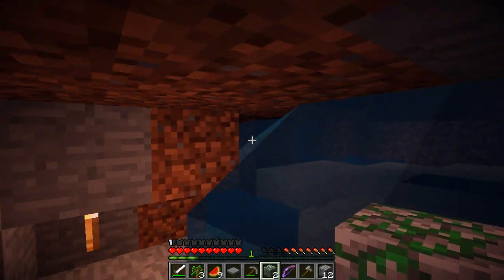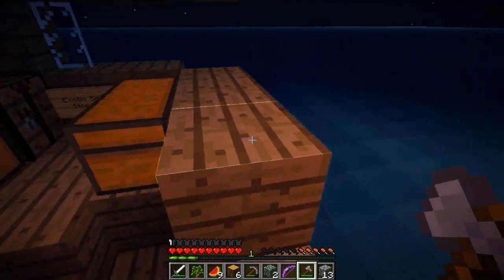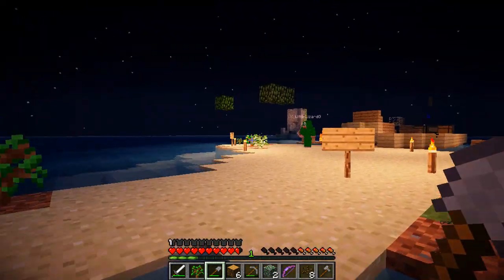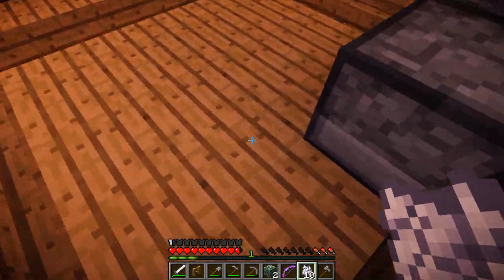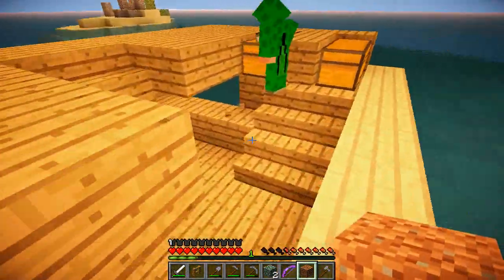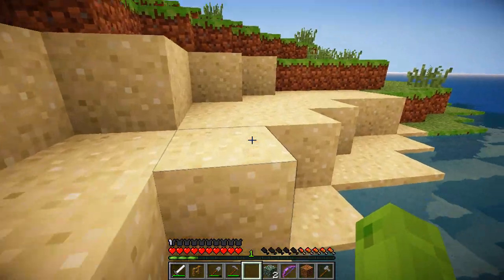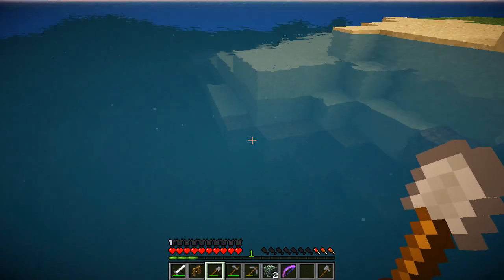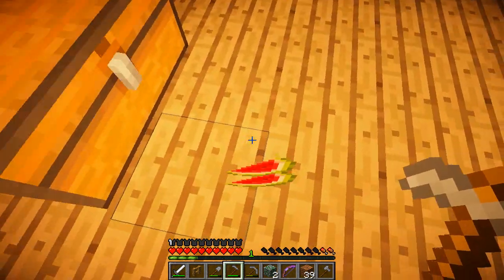Survival Island #3 REBUILDING THE SHIP! w/CraftBattleDuty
+ Survival Island is an island that you have to survive on! =D We also have more than just survival to worry about, there is a list of challenges further down in the description.

Challenges:
Goals:
#1. Grow 10 trees (Done)
#2. Conquer a dungeon
#3. Make wool using string
#4. Make all the types of coloured wool! (if there is a wool hard to obtain please post this)
#5. Discover a secret
#6. Make a wheat farm that produces 32+ wheat (Started)
#7. Use a pumpkin to make a scarecrow in the middle of your wheat farm
#8. Make a watermelon and pumpkin farm (Started)
#9. Make an automatic sugar cane farm

 Extra for experts:
#10. Join the land between all 3 islands making 1 large island!
#11. Build a castle (suggested by danyopizzle)
#12. Put a pumpkin on your head (Done)
#13. Rebuild the ship, doesn't matter how it looks as long as it could be recognised as a boat. (Started)
#14. Get full gold armor, make a throne and sit on it proudly!
#15. Make a library with many bookshelves [Now it's possible]
#16. Create a small village around the castle you have built
#17. Make a diving board at cloud level and do a 720° spin (do two spins) before hitting the water
#18. Find the 5 washed up melons! (Started)
#19. Build an igloo
#20. Build a mob grinder using a dungeon.
#21. Create a cobble generator (popular demand)
#22. Build a Snow Golem an Iron Golem
#23. Defeat the Enderdragon